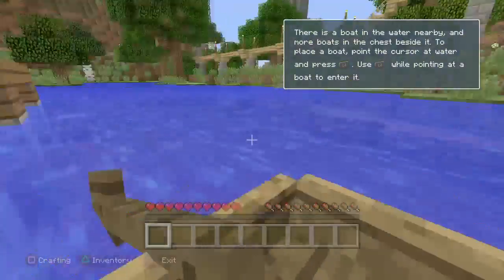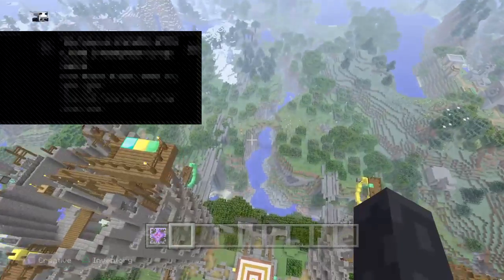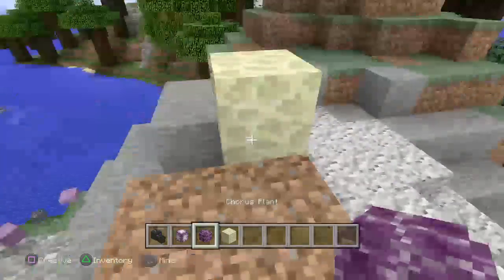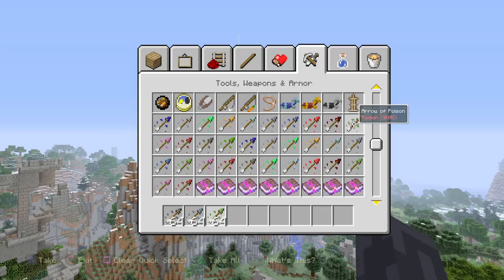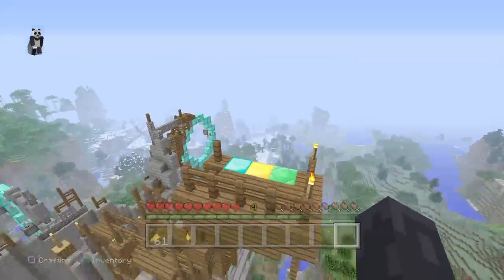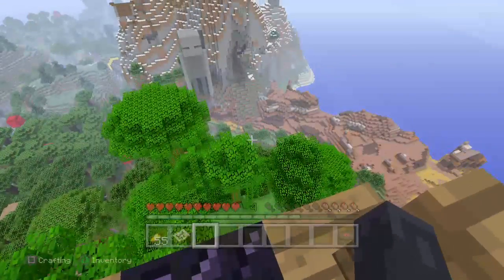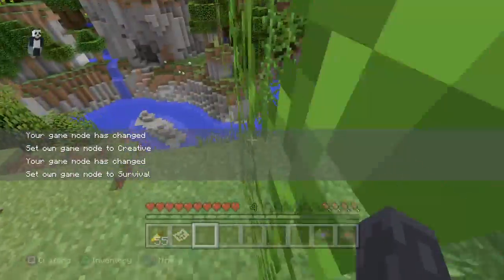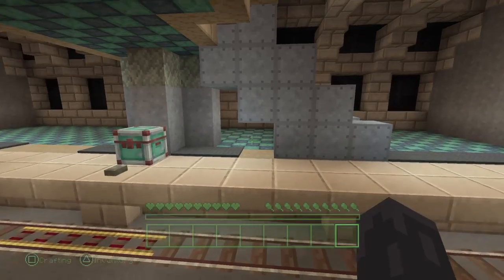Race The Tutorial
Just a Kid in this world that everyone lives in to spread the word that everyone is equal and I'm looking forward to upload on Friday, Saturday and Wednesday. See you later bye!!!